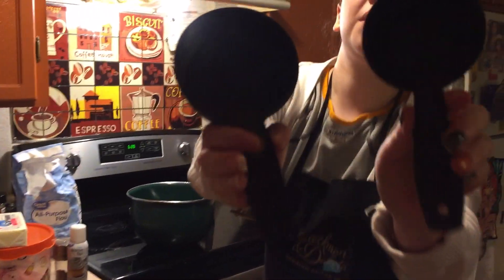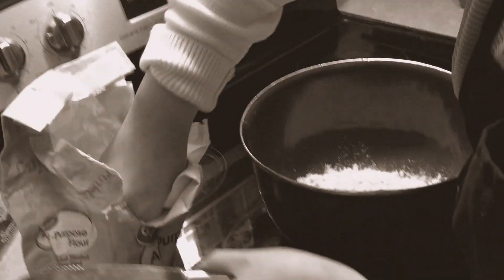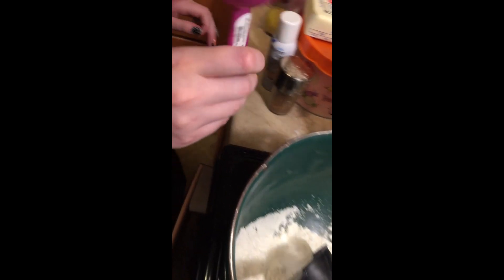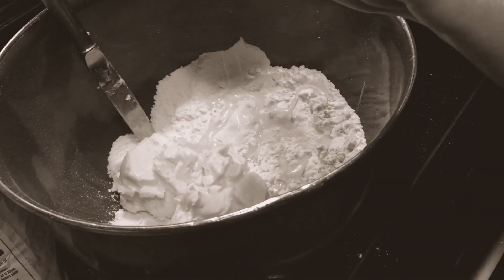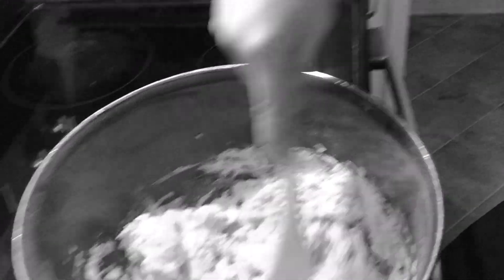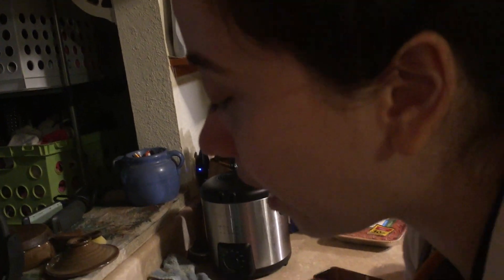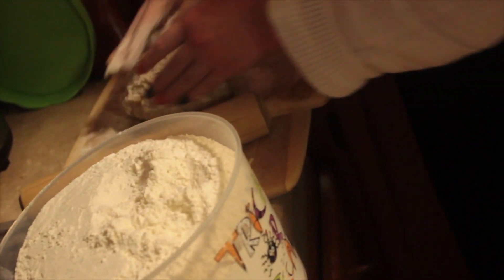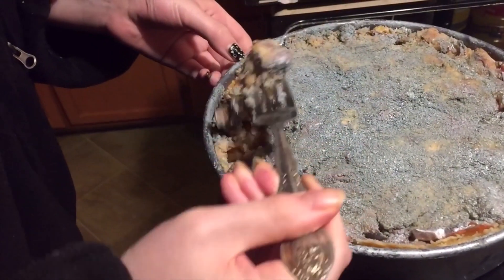Cooking apple crumble top pie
Apple pie crumb-top recipe:
Ingredients (The pie crust):
*2 cups 1/2 all purpose flour
*teaspoon table salt
*Tablespoon sugar
*12 tablespoon (1 1/2 sticks ) cold
unsalted butter, cut into 1/4 - inch pieces
*1/2 cup vegetable oil, cut into 4 pieces
*1/4 cup cold water

The crumb top:
1/4 cup sugar
1/4 teaspoon ground cinnamon
1 1/2 cups cored, pared , sliced, tart apples
2 4 1/4 inch UNBAKED pastry shells
1 tablespoon sugar
2 tablespoons all-purpose flour
1 tablespoon butter or margarine
Directions: Pre-heat oven to 375 degrees.
*In a separate bowl combine all the ingredients for the crumb top recipe.
*In a separate bowl combine all your ingredients for the pie crust.
For the pie crust- roll dough into a ball and sprinkle a little flour on your cooking surface.
Roll your dough completely flat.
*Take out a standard sized pie pan and place dough at the bottom of your pan.
*Add a couple of apples on top of your pie dough.
*Last- take your crumb top pie mixture and sprinkle your crumb top on your pie.
*Place in oven to cook.